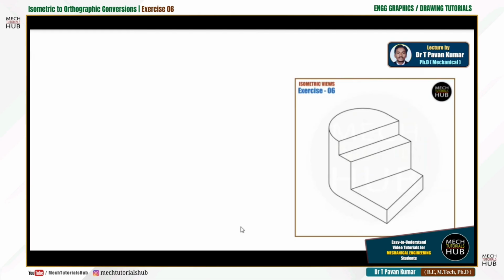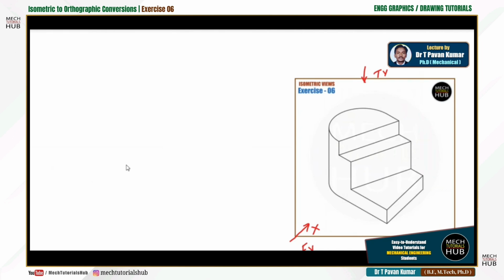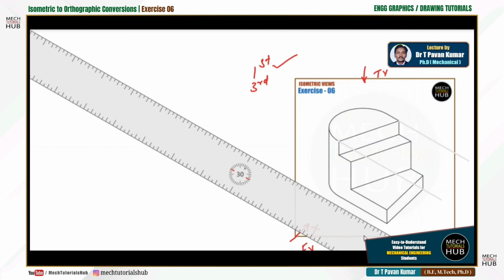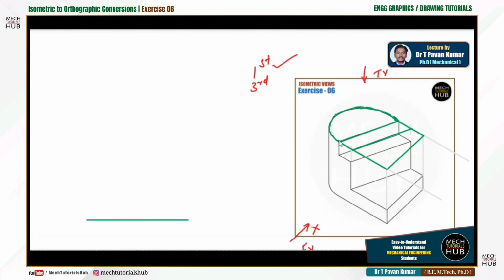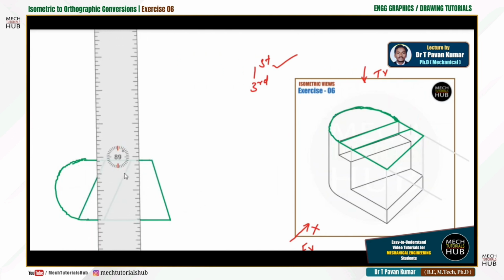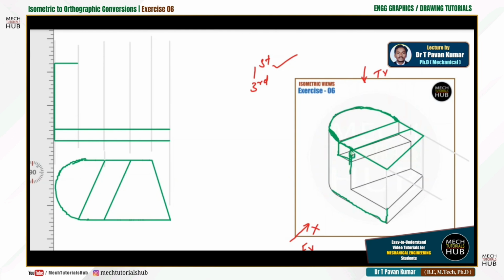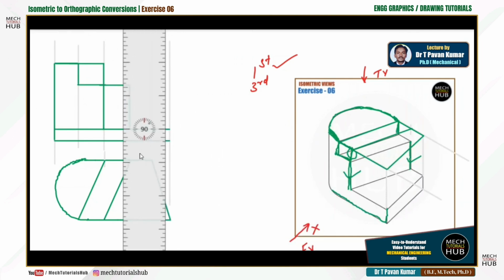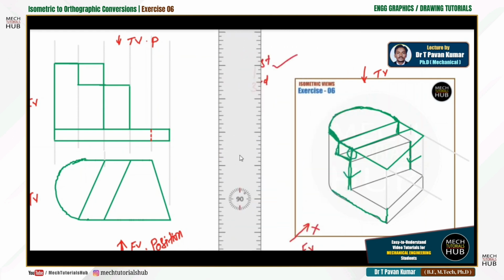Exercise 06 | Isometric to Orthographic Conversions | Engineering Graphics Tutorials